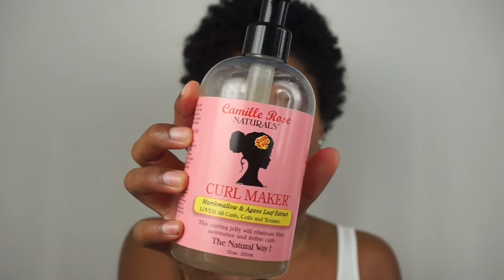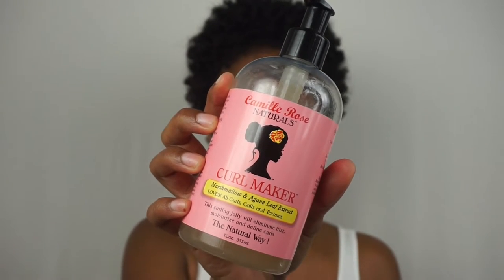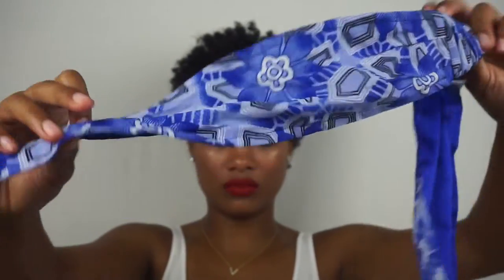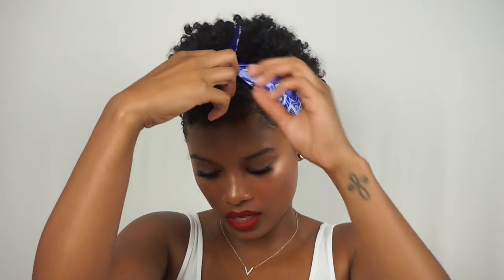Natural Hair Headband Tutorial || Alyssa Marie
Headbands are the FUNNEST thing about rocking a teeny weeny afro (TWA)! I hope you enjoyed this video as much as I enjoyed making it ❤

Lipstick by Fenty Beauty: goo.gl/vyedyF